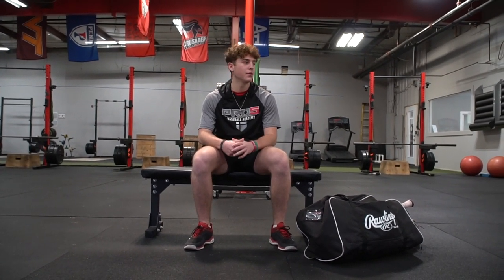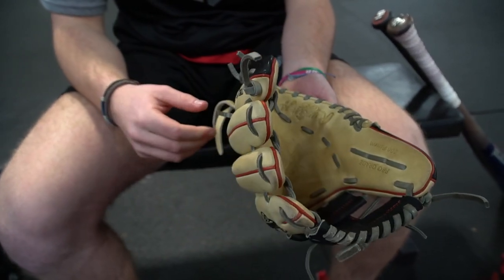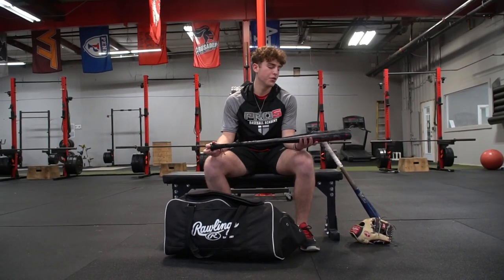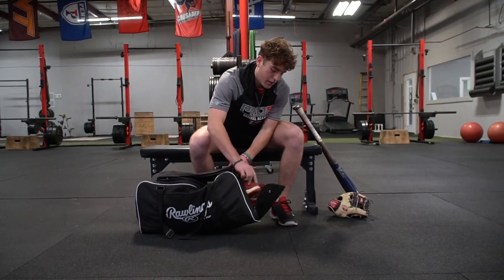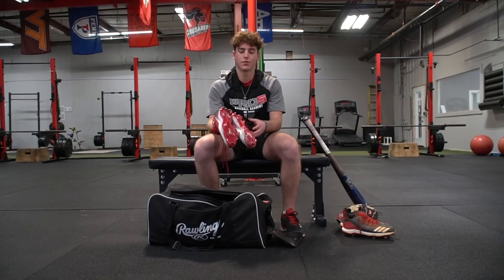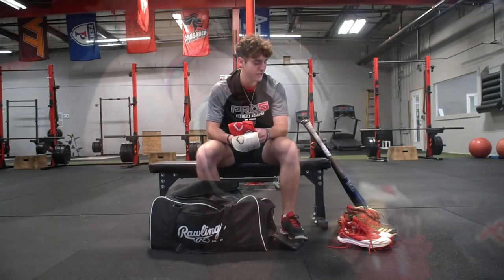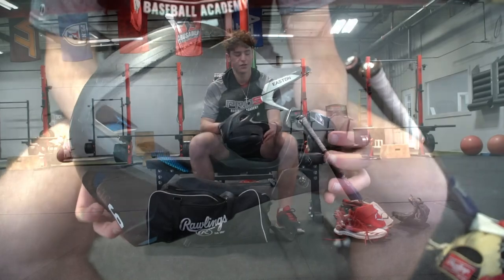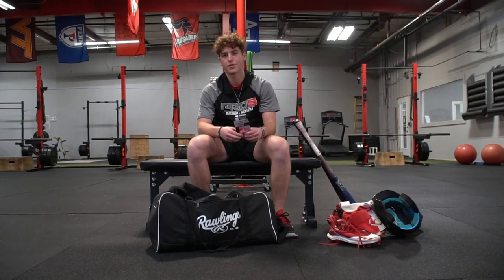Episode 6: Whats In My Baseball Bag Ft. Ty Torti (D1 Commit to Penn State)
Episode 6: For This episode we went over to Raleigh, NC to film with Ty Torti a D1 commit to Penn State University. He currently plays at Pro5 Academy, and he is going to go over all his gear he uses on a daily basis. From his bats, to Gloves, you will see what gear he is rocking with, and what he always uses!

If you liked this episode please Subscribe to the channel and be sure to leave a Thumbs up on the video as its a huge help for the growth of my channel!